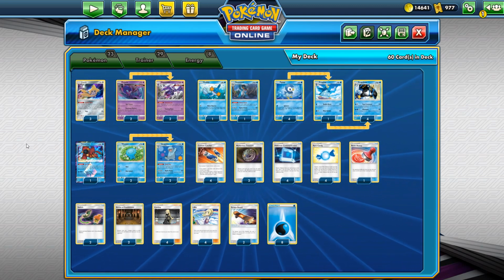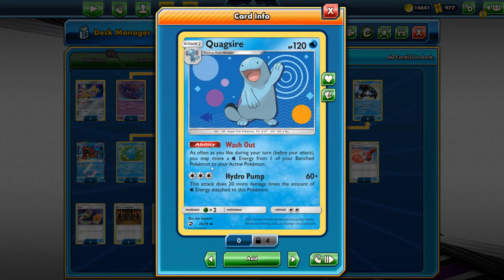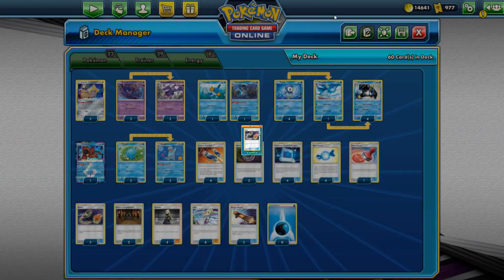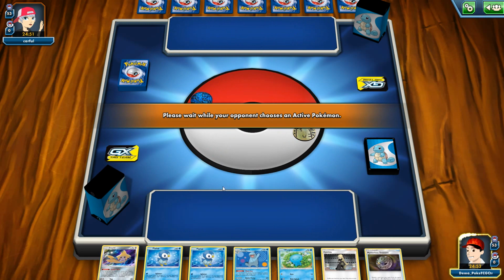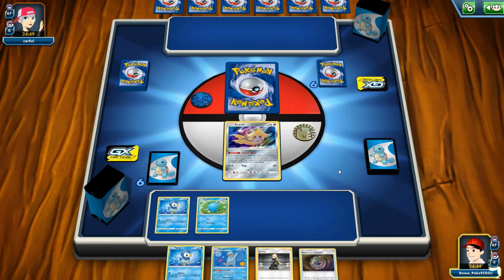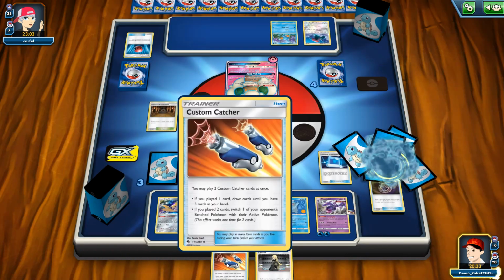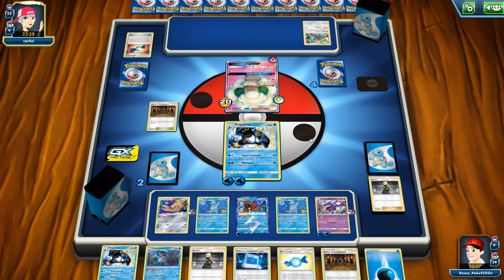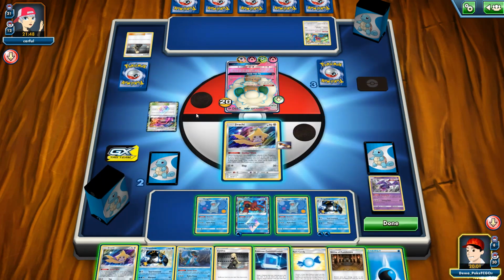Ultra Prism - Empoleon with Naganadel & Quagsire Deck!